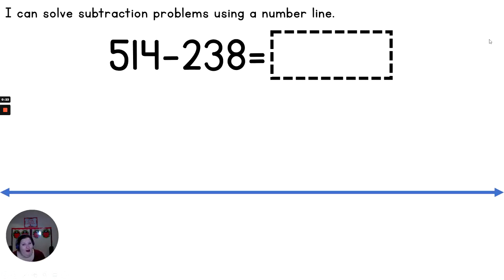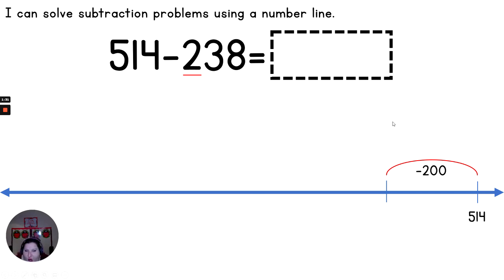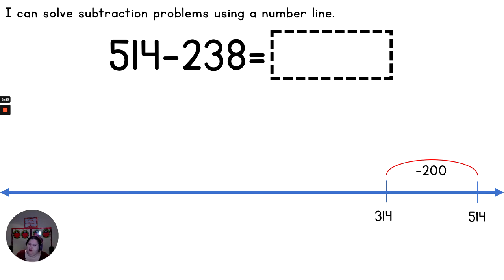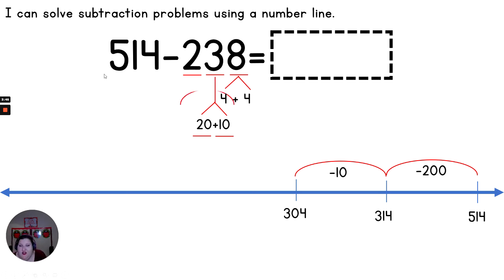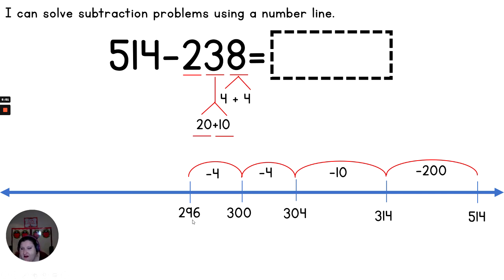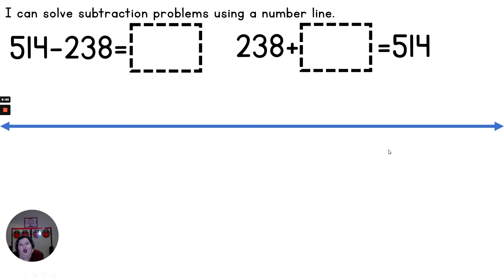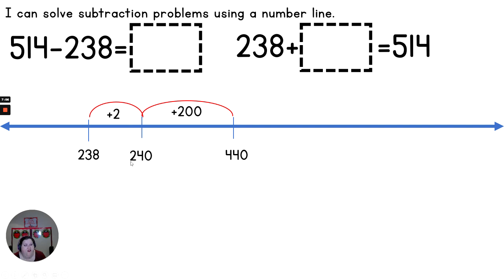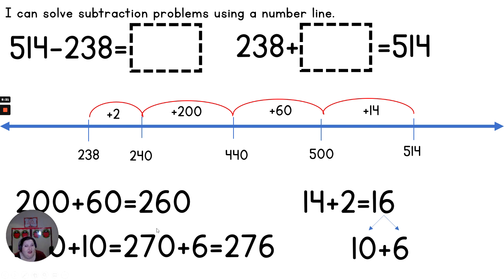Strategies for Solving Triple Digit Subtraction Using an Open Number Line Two Different Ways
Let's use an open number line to solve triple digit subtraction problems! We will look at two different ways!
NC.2.NBT.7